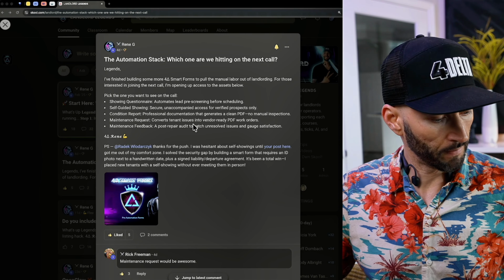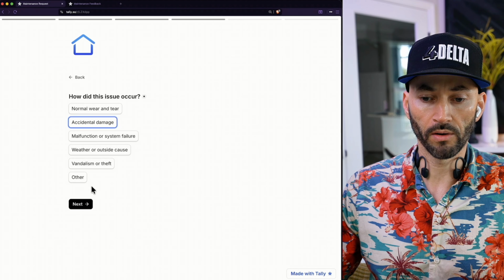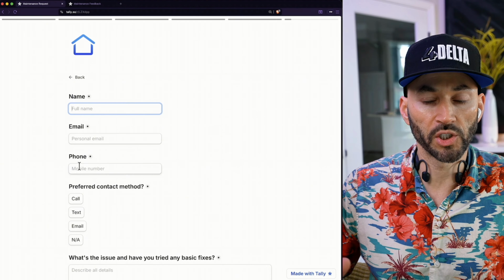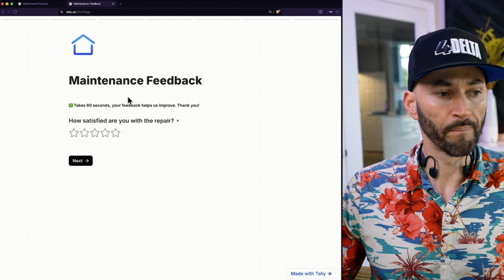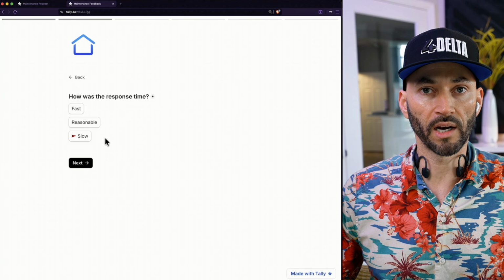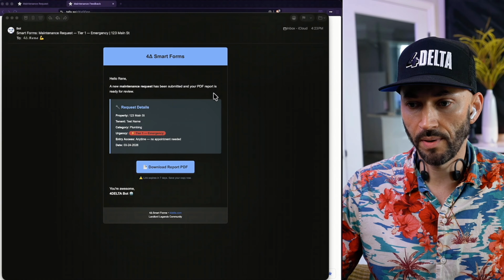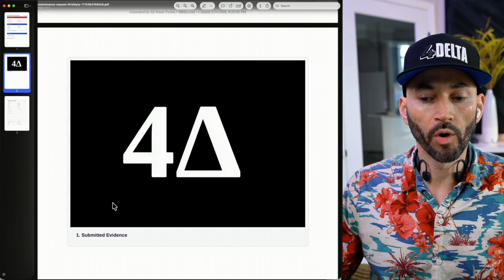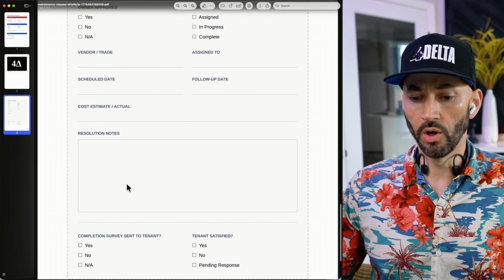I Built a Maintenance Request System + Auto-Generates PDFs for Vendor Handoffs